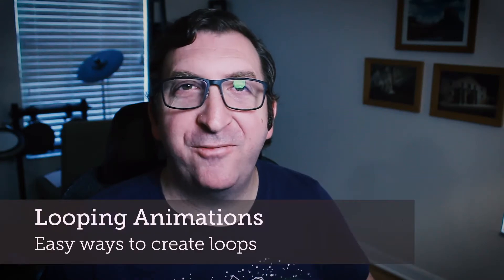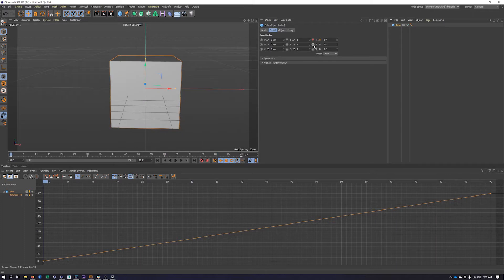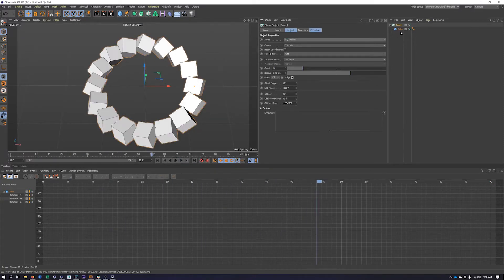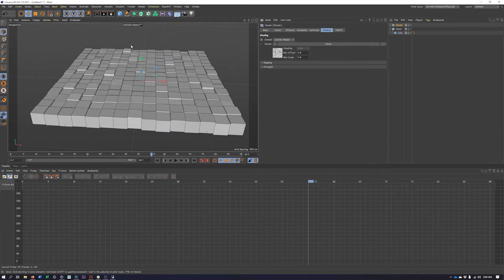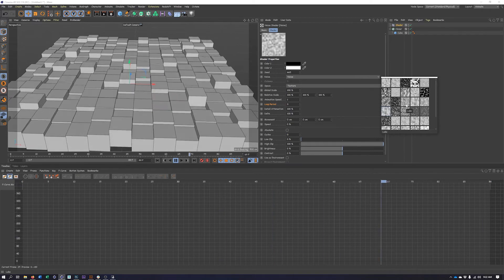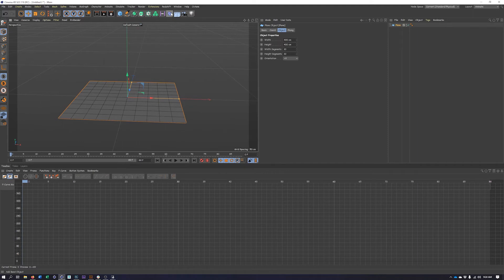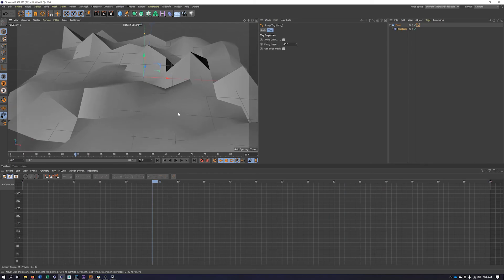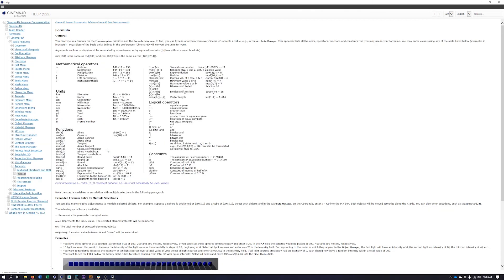Cinema 4d: Looping Basics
A few of the more basic techniques for creating looping animations using C4d.